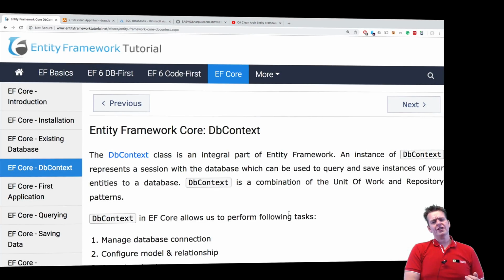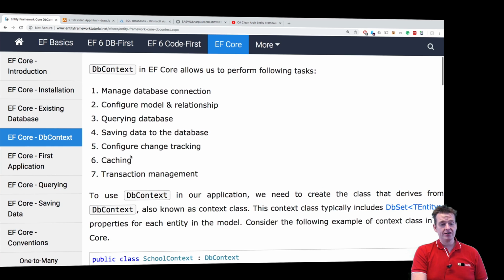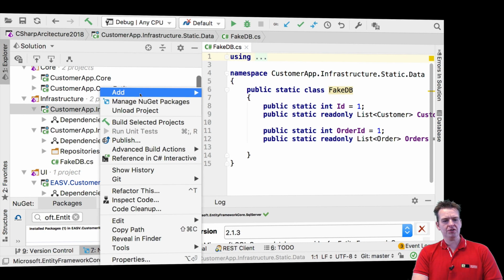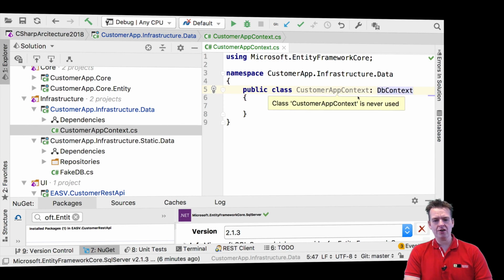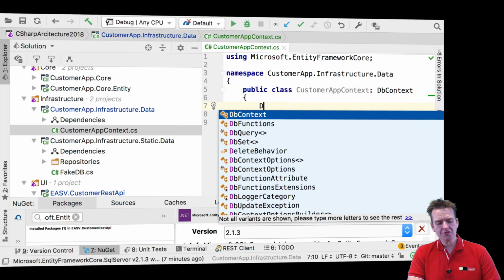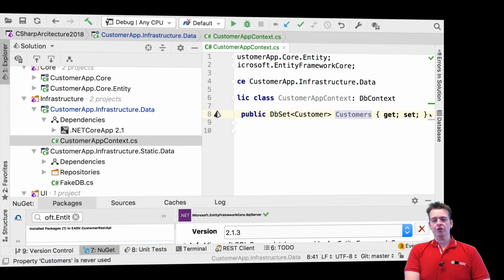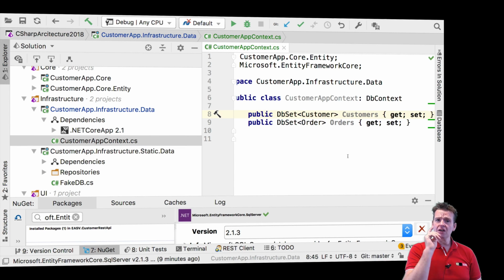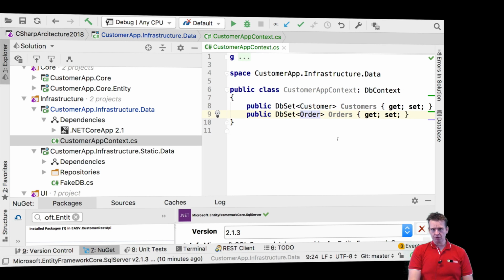C# Clean Arch Entity Framework Core 2018 | S4P5 | EF Core DbContext intro